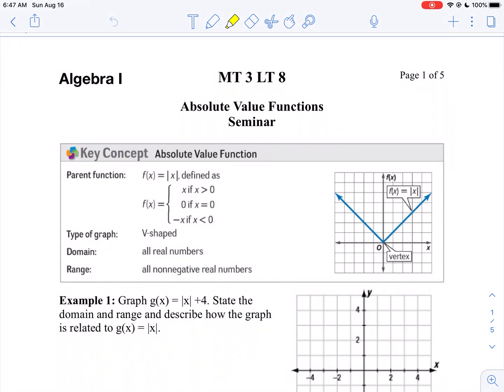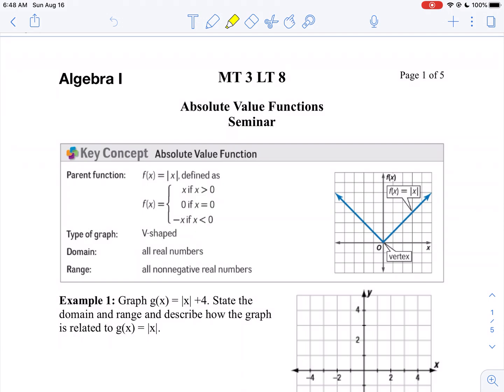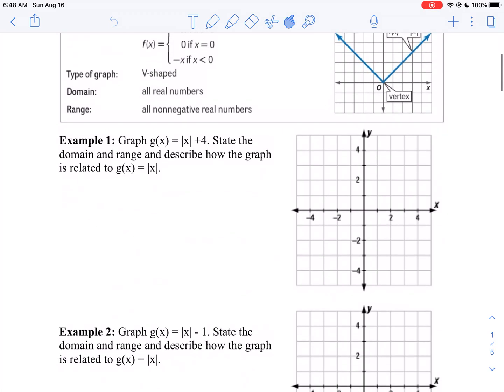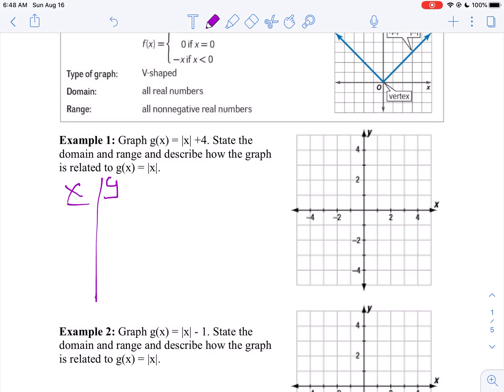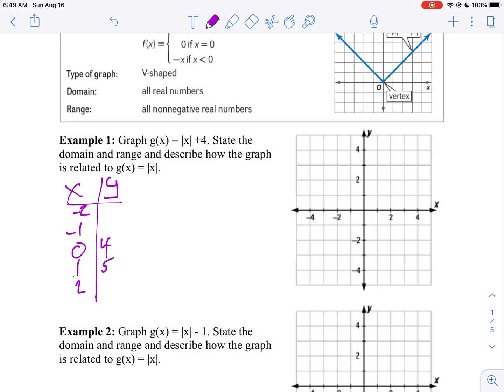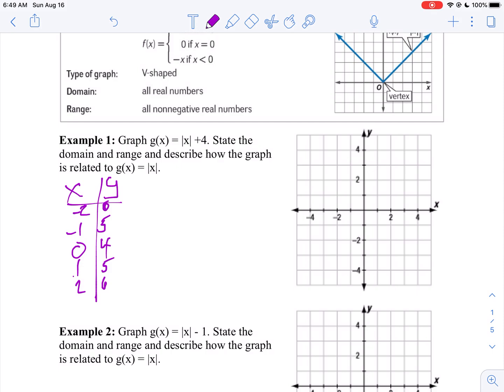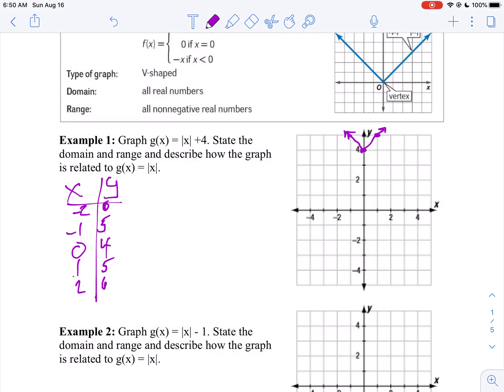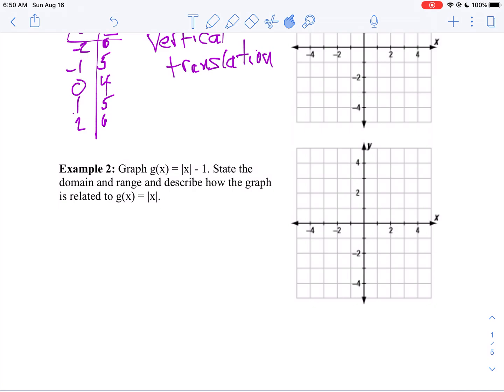MT 3 LT 8 seminar part 1 vertical translations of the absolute value function